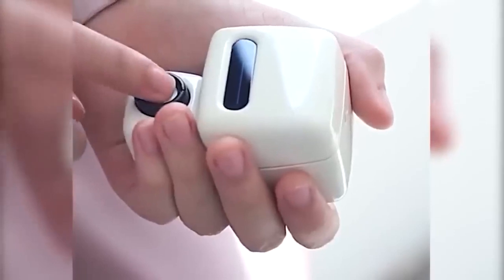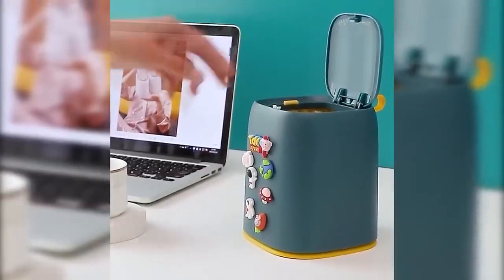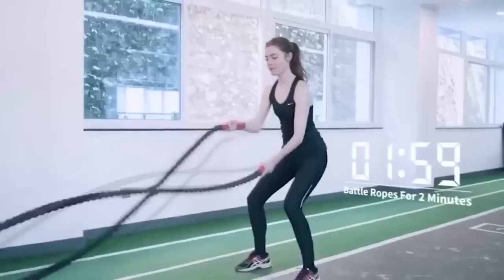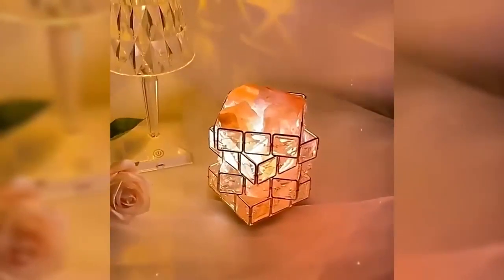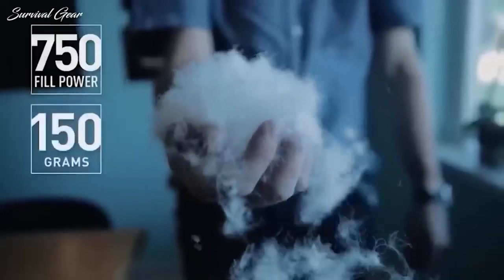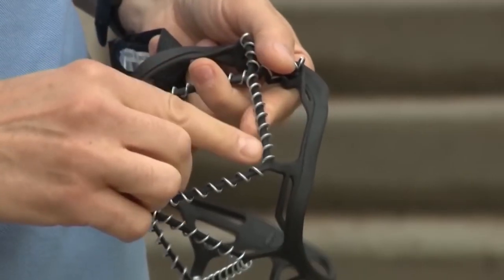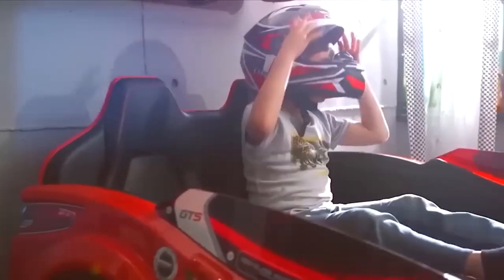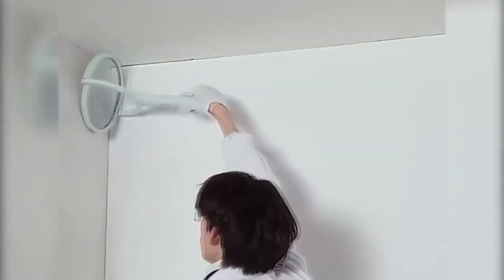50 products from ALIEXPRESS that you will like